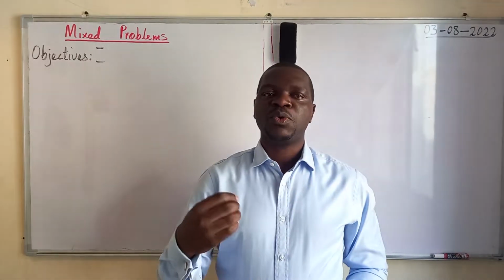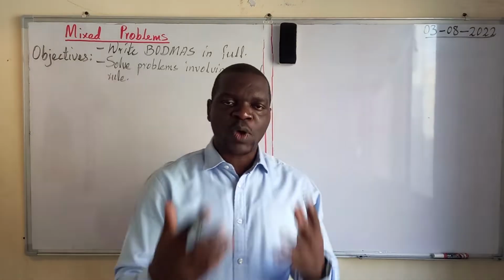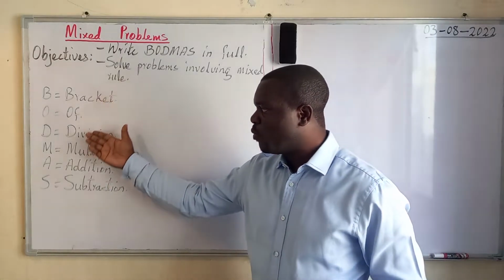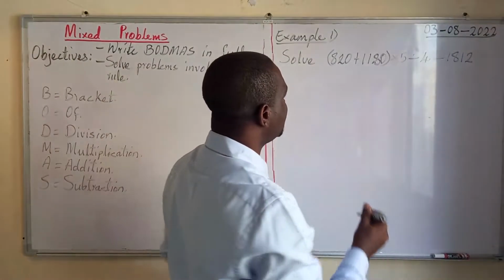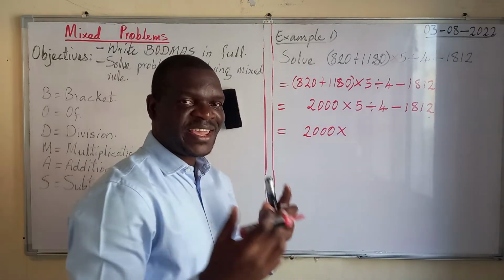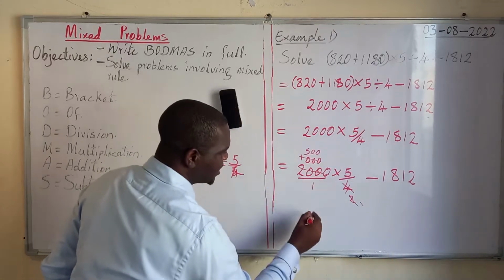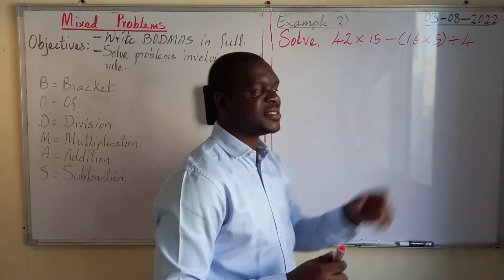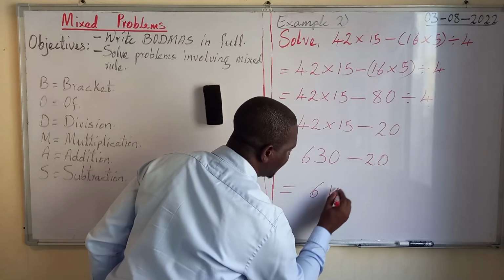PROBLEMS INVOLVING MIXED RULES (BODMAS) 013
@WAP FOU TV

Topic: NUMBER OPERATION.
Lesson: Problems Involving Mixed Rules (BODMAS)
Lesson Objectives: By the end of the lesson, learners should be able to;
- Write BODMAS in full
- Solve problems involving mixed rules